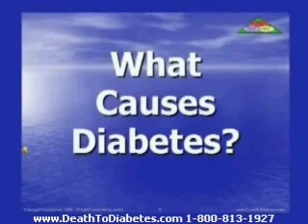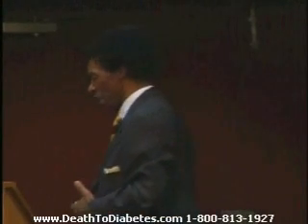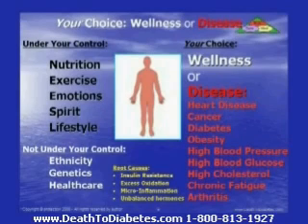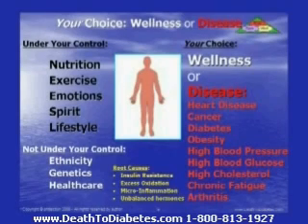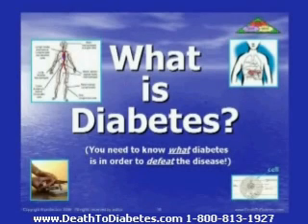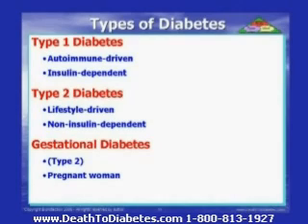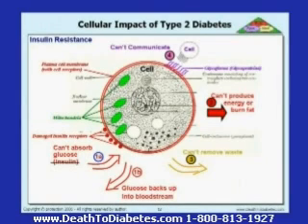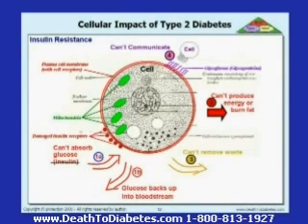Natural Cure for Type 2 Diabetes Root Causes & Pathophysiology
DeWayne McCulley, author of the acclaimed diabetic book, Death to Diabetes, discusses the root causes & pathophysiology of Type 2 diabetes at the cellular level during lecture at medical conference.
[Natural Cure for Diabetes]